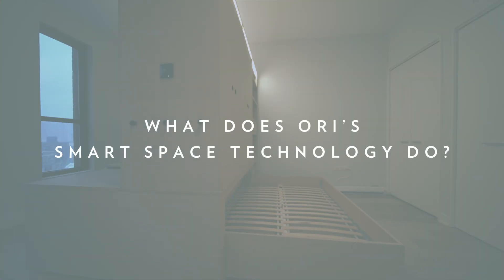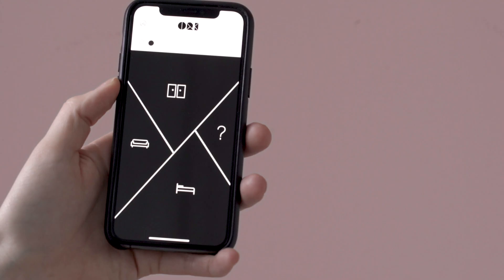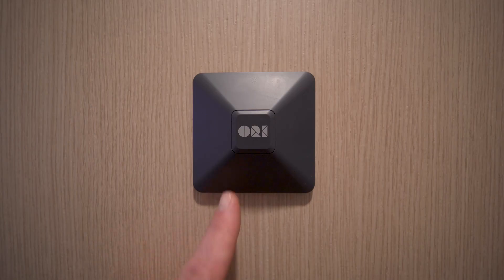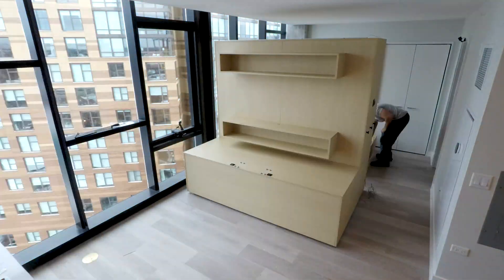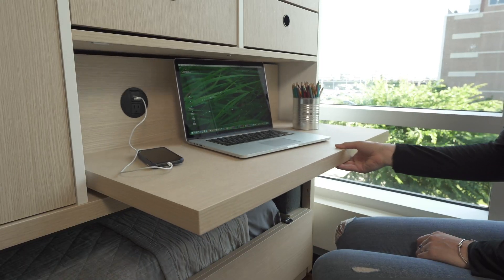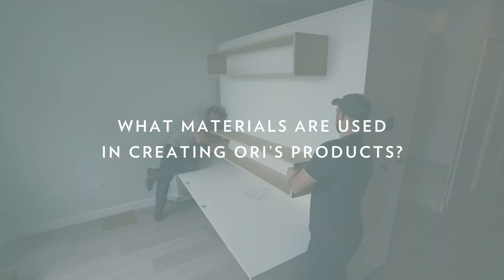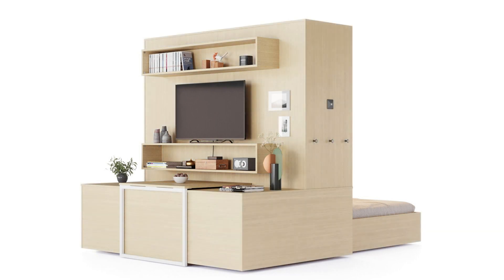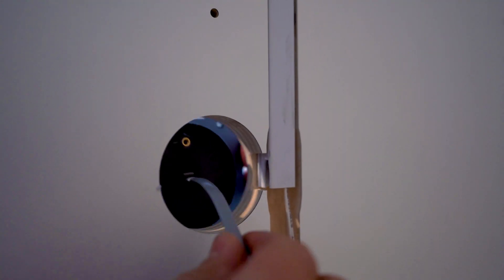Ori Smart Suite Technology Overview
Ori's smart space technology empowers your space to do more. Learn more about how Ori's Studio Suite works in this video.